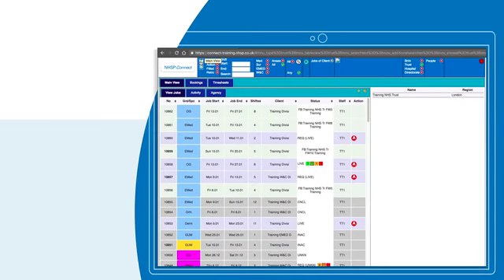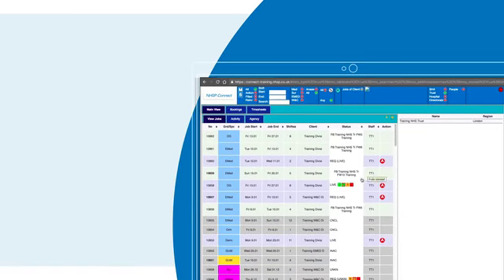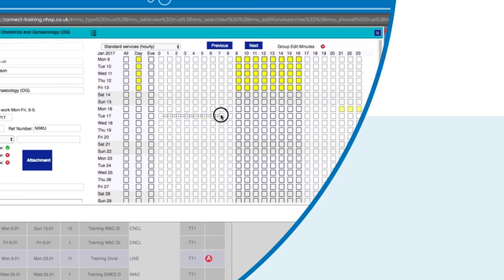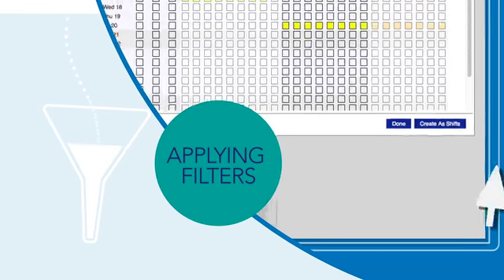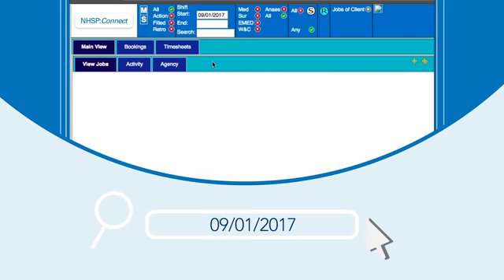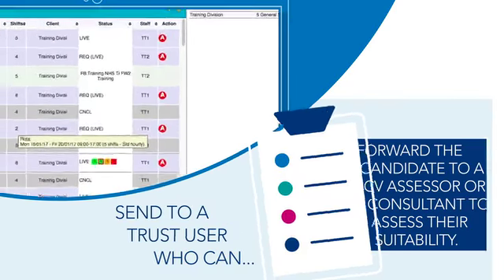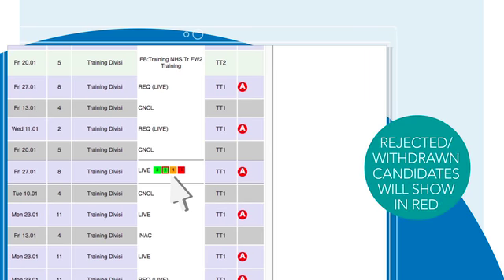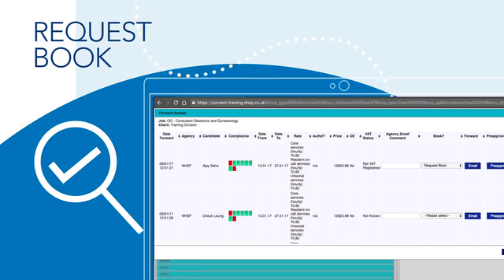NHSP: Connect Demo Video